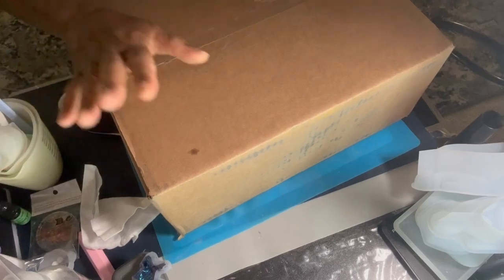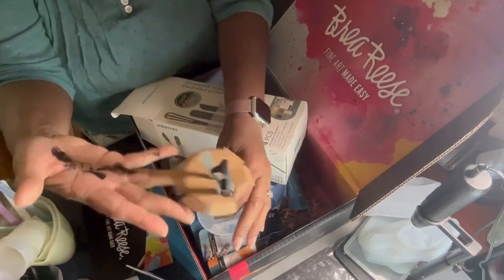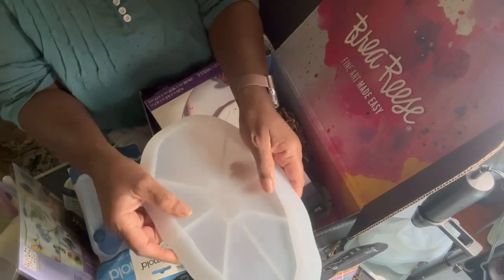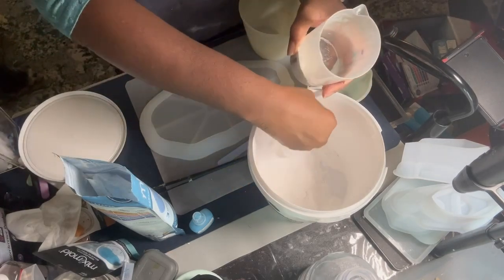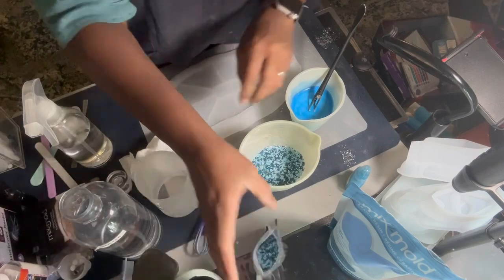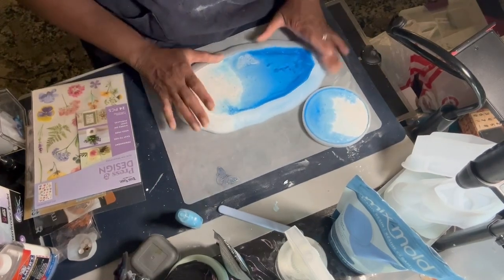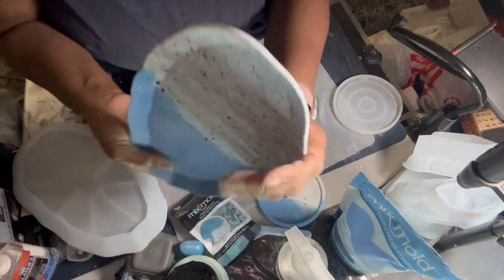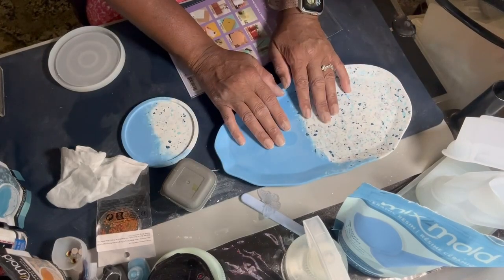Resin Project 👩🏽‍🎨🦋- Gift box from BreaReese Mix2Mold 🤗🦋 Let’s make a Tray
So excited about this video 🎁👩🏽‍🎨 I’m unboxing and using items I received from BreaReese Mix2Mold 👩🏽‍🎨🎁🛍️ Not Sponsored

J❤️U